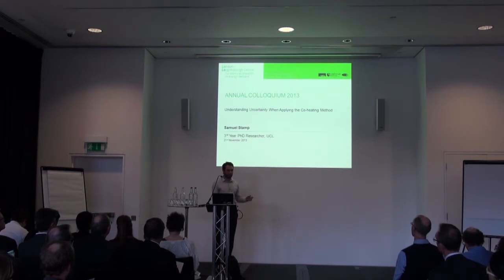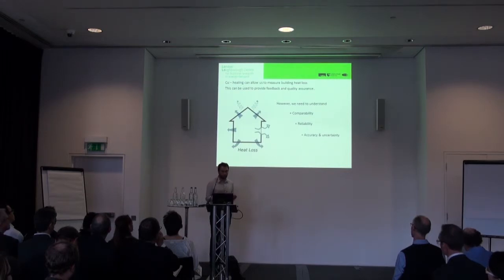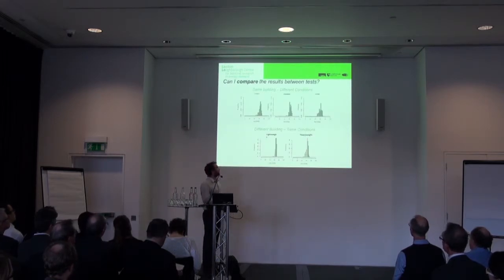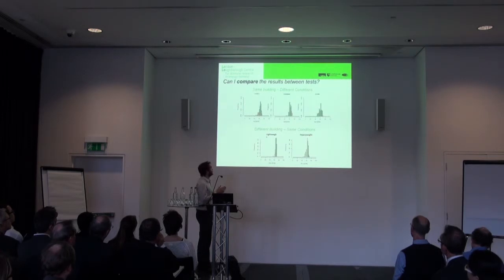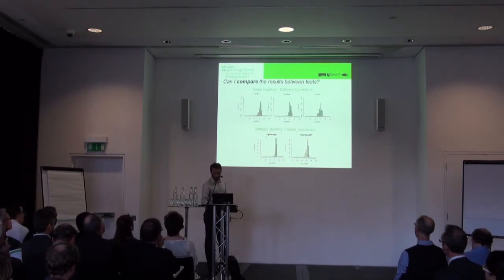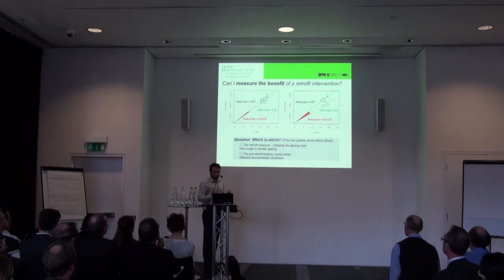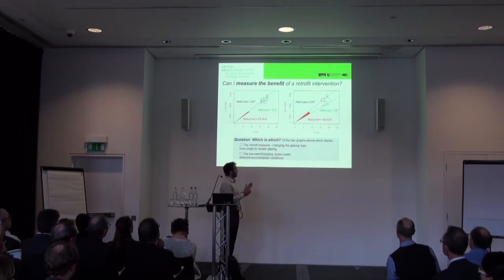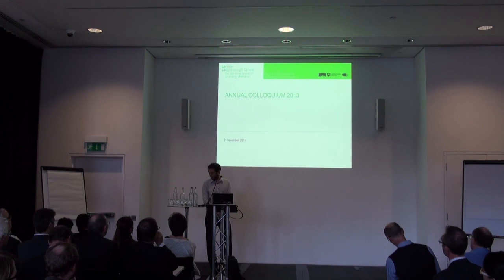Colloquium 2013: Sam Stamp (UCL-Energy)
'Understanding uncertainty when applying the co-heating method'